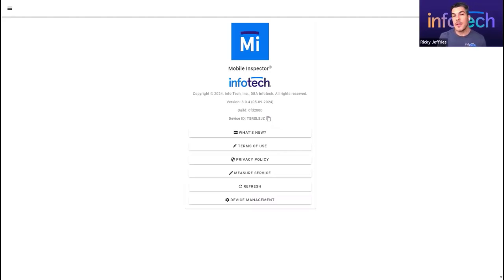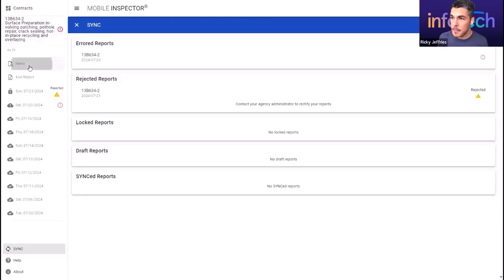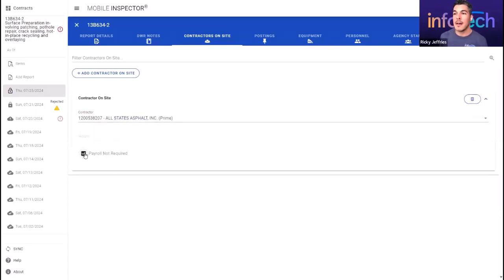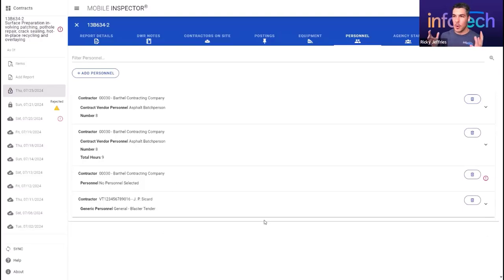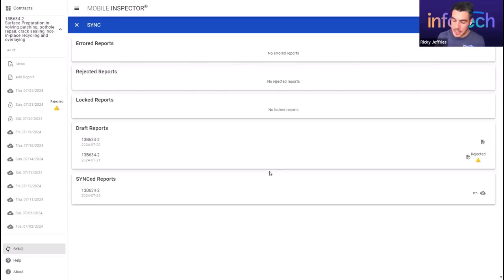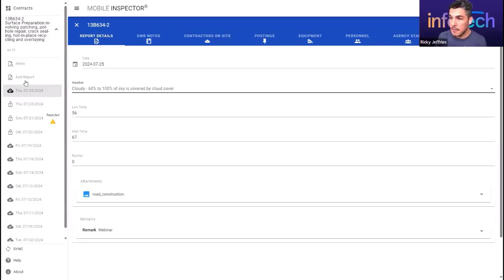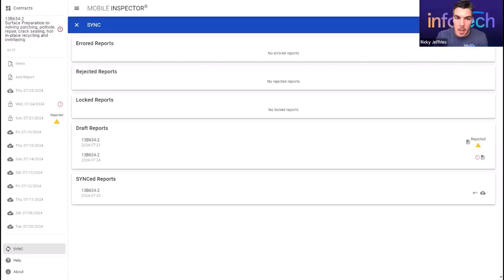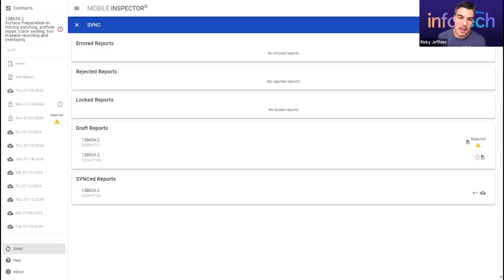SCDOT Mobile Inspector Webinar 7-26-24